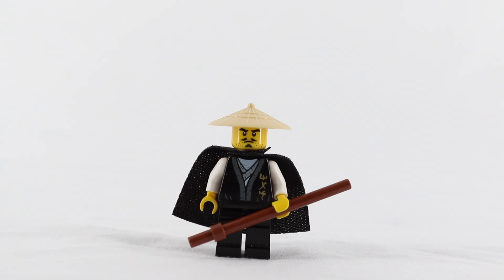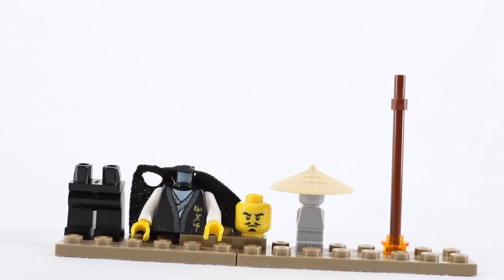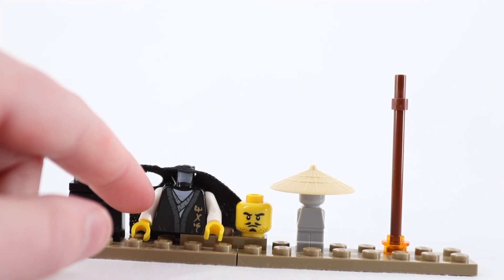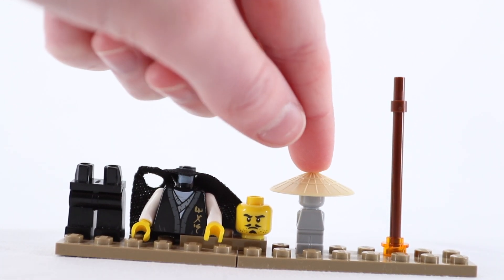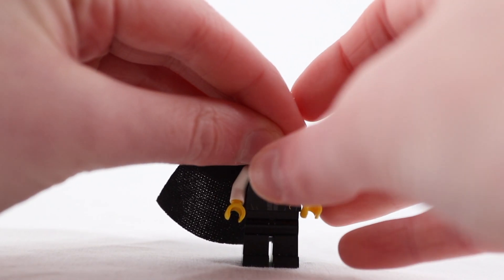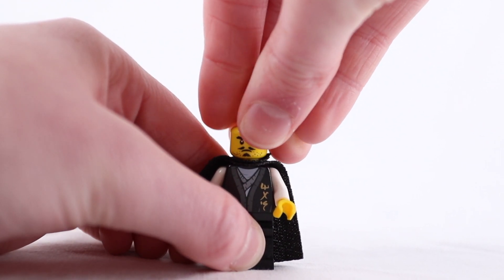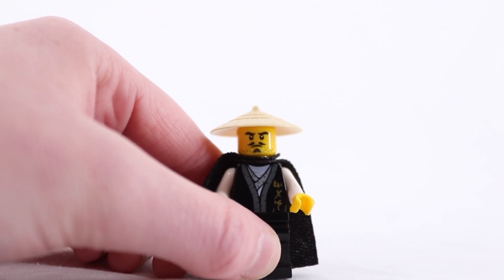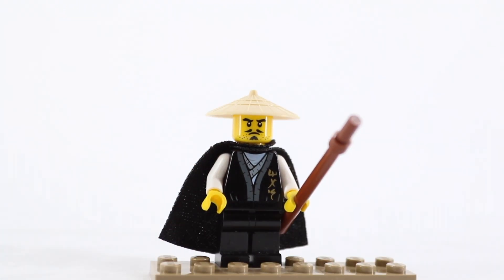Make your own Custom Wu Figure from Season 9, Hunted! (Ninjago Custom Figures)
I'm only uploading these sorts of videos because I enjoy them, but also because I feel responsible to upload at least every other day, so I'm making these so I can work on some stop motions for you guys.

Do people read these?